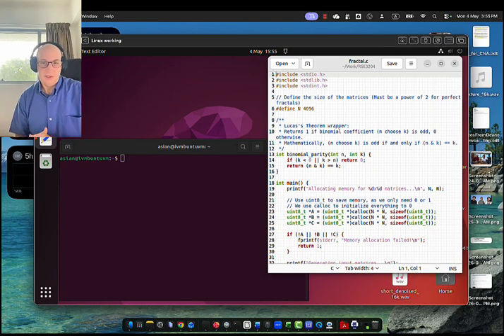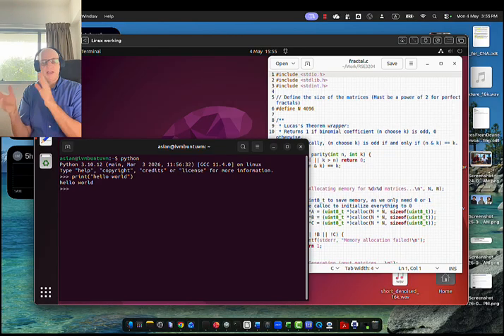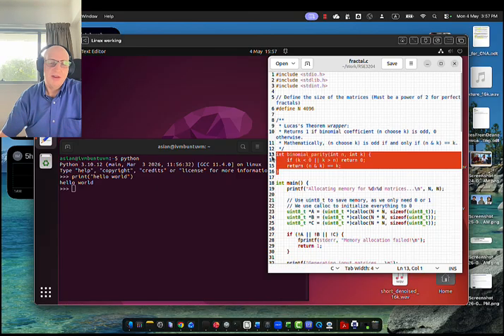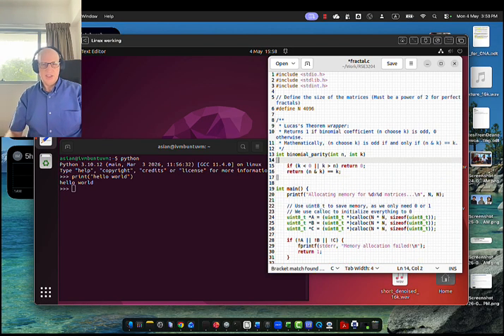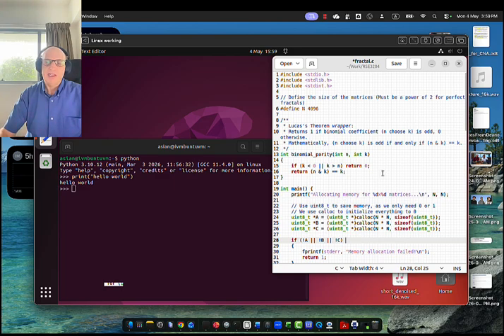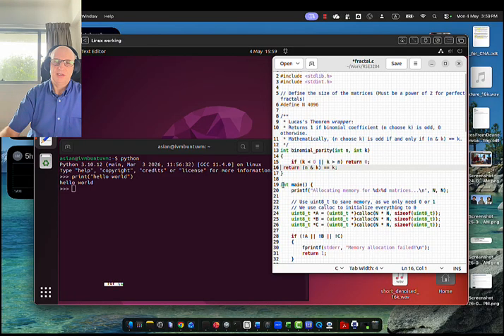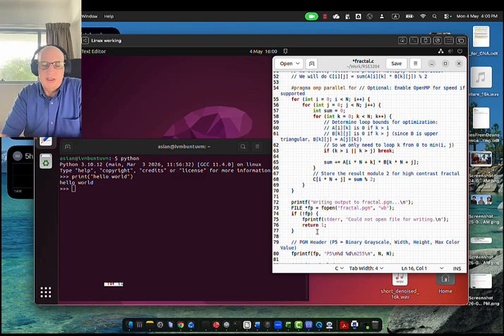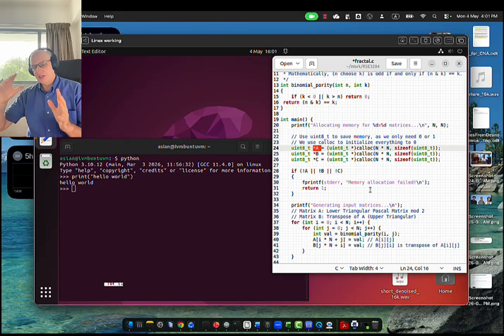Python to C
The main differences between Python and C (initial steps)